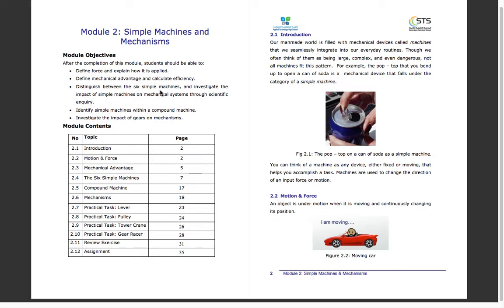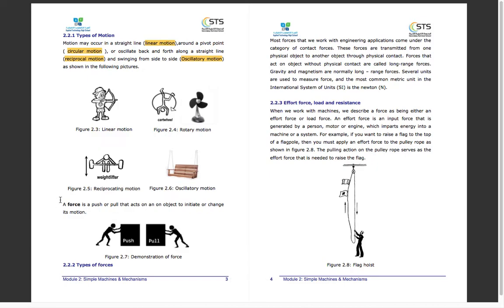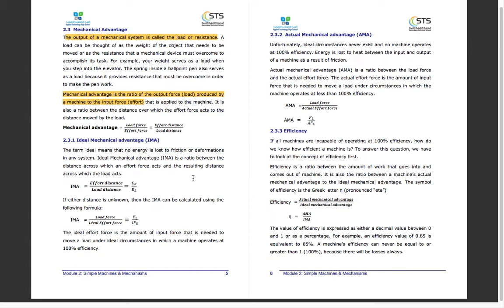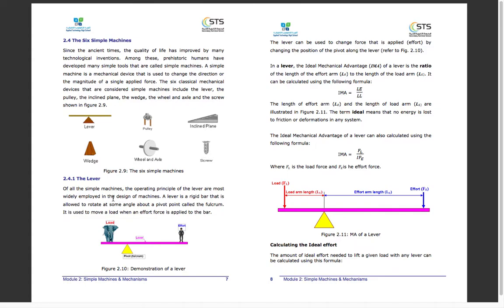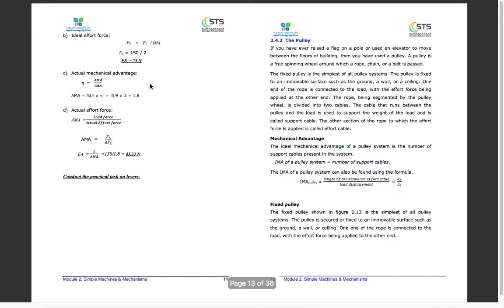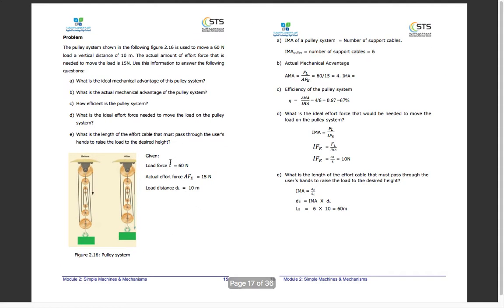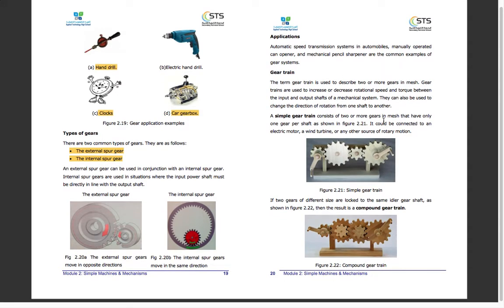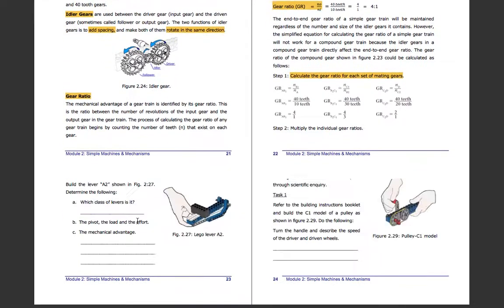TE Module2 Term1